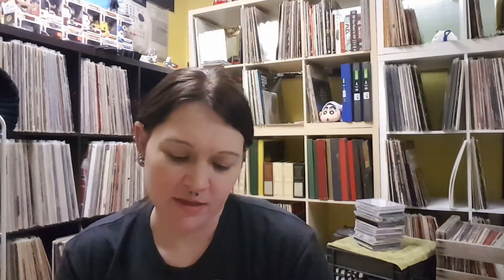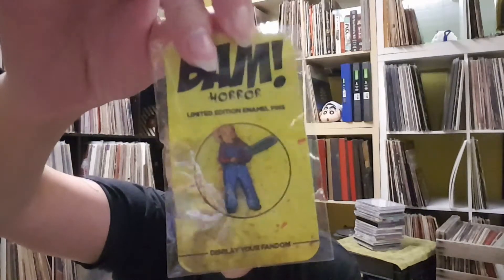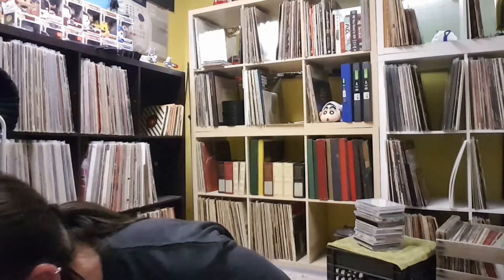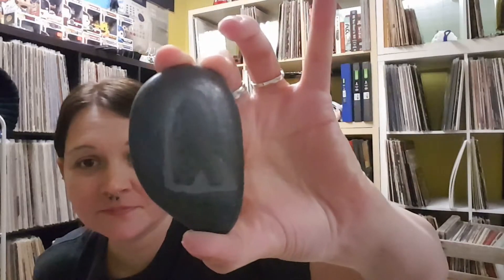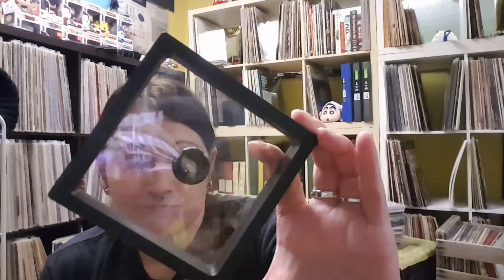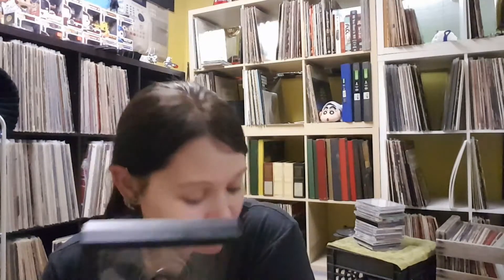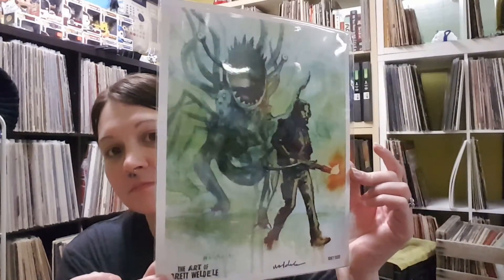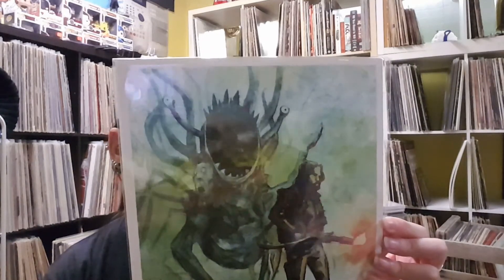2017 - November -The BAM Box - Horror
GET YOUR SUB BOX.

ALSO Ill have items for sale soon: